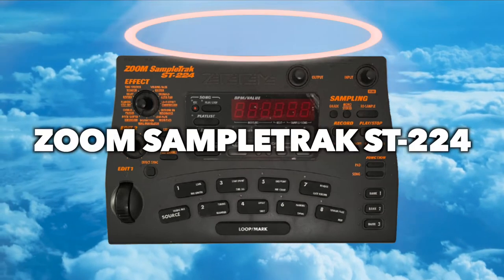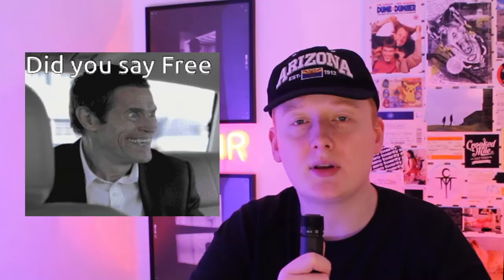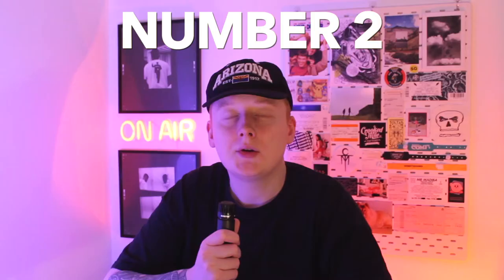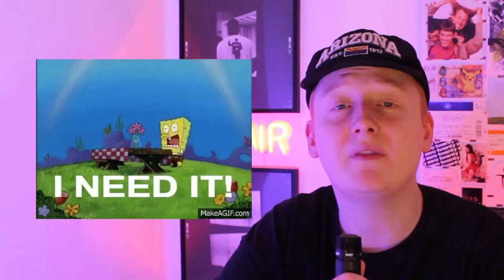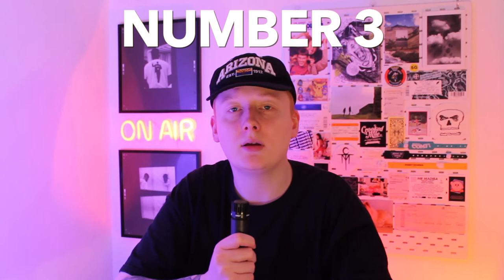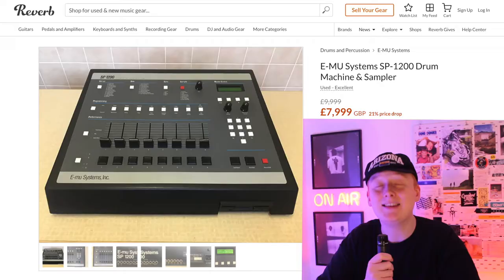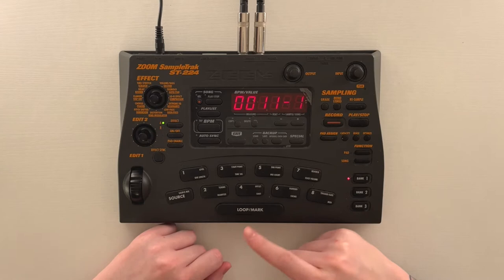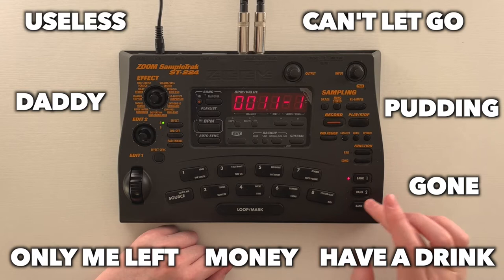BEST CHEAP SAMPLER? Zoom Sampletrak ST-224 Review and Tutorial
The Zoom Sampletrak ST-224 is a cheap alternative to classic samplers such as the AKAI MPC 2000XL, Roland SP-404, and Emu SP-1200. It has gained a lot of hype over the years with many producers adding it to their arsenal of music production equipment.

This vintage sampler gives Lo-Fi qualities, similar to production styles like Kanye West, Pete Rock, J Dilla, Madlib etc. In terms of cheap samplers, the modern standard is pocket operators such as the PO-33 K.O! by Teenage Engineering, but the Sampletrak is a strong option that costs slightly more, if you can find one.
These samplers are fairly rare to find for sale on websites such as eBay and Facebook Marketplace, compared to counterparts such as the Korg Electribe ES1 and BOSS SP-202 Dr. Sample. They also use a SD card predecessor called the Smart Media Card which is also rare and expensive.

In this review and tutorial I highlight the pros and cons as well as show five techniques of using the device. These include stereo imager, Lo-Fi effect + compressor (replicating BOSS SP-303 Dr. Sample vinyl sim compressor), pitch shifting, sampling and reducing sample rate The samples used in this demonstration are available royalty free on my Looperman page.

This sampler, although limited, is perfect for creating everything from 90s Hip Hop beats to the modern Lo-Fi beats you would hear on any Lo-Fi Girl stream.

Commonly referred to as the Poor Man’s SP-1200, I prefer to call it the Broke Producers SP-1200. I hope you enjoyed this my thoughts about it.

VIDEOS MENTIONED

LOOPERMAN PAGE

Lo-Fi Drake Chords 90 Fmin DREW GRIT
Lo-Fi Chopped Chords 97 F DREW GRIT
Lo-Fi Ambient 104 Bbmin DREW GRIT
Lo-Fi Uzi Synth 120 G DREW GRIT
Lo-Fi Space Piano 120 Gmin DREW GRIT

The samples from this video are posted Feb 1st 2022

Chapters:
0:00 Intro
0:22 Why is it hyped?
2:04 Weird Samples
2:23 Smart media card
2:56 One effect
4:20 Resample FX
6:36 Tuning wheel
8:02 Chord Scale
9:42 Sample Rate
11:07 Final Thoughts